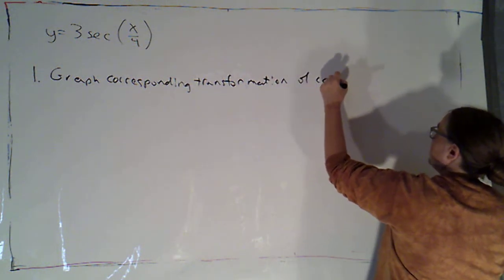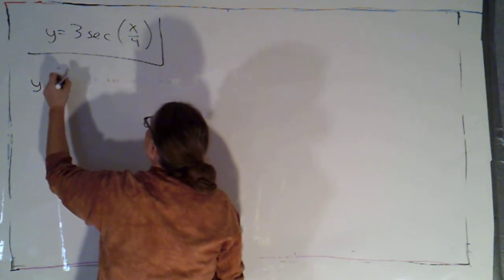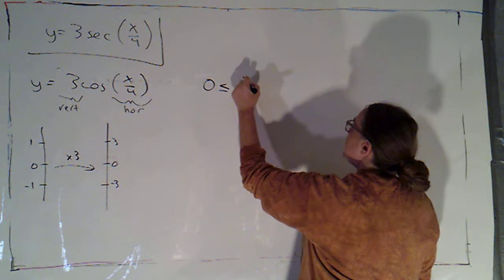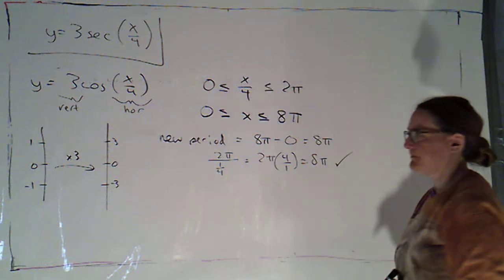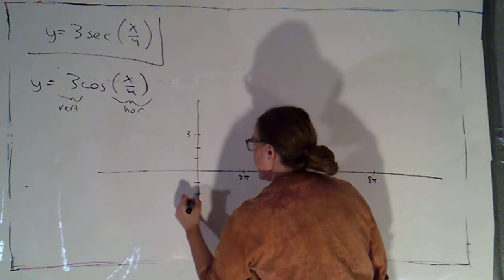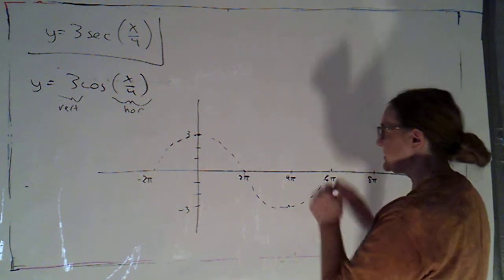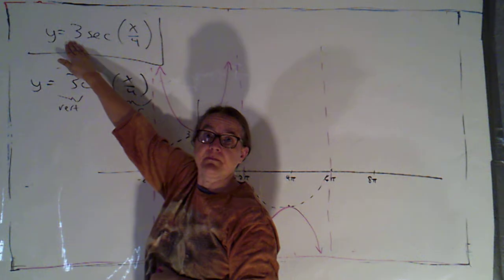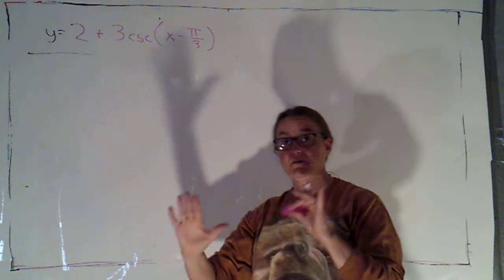Trig 4 4 part 3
Example 1:  a transformation of secant.